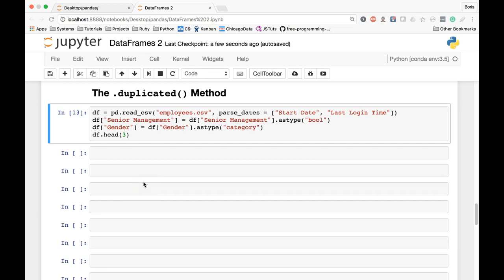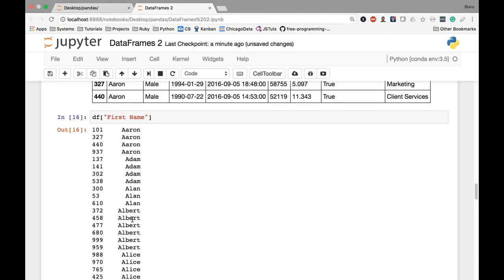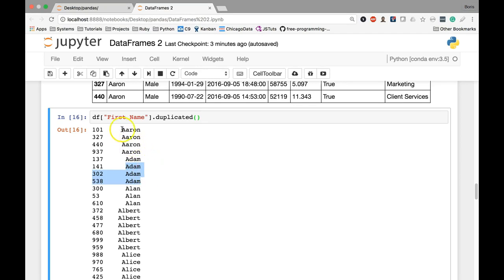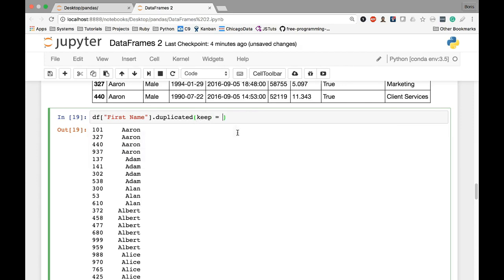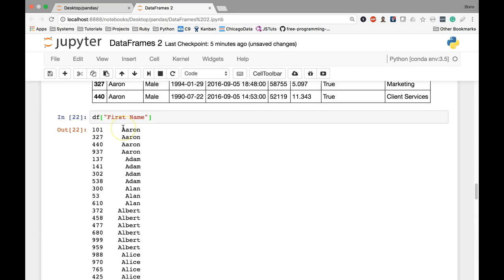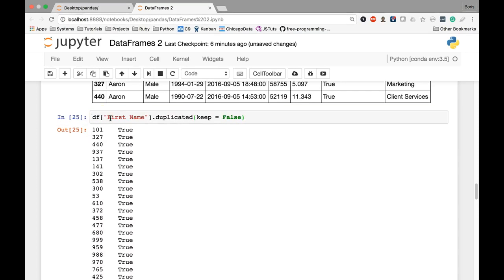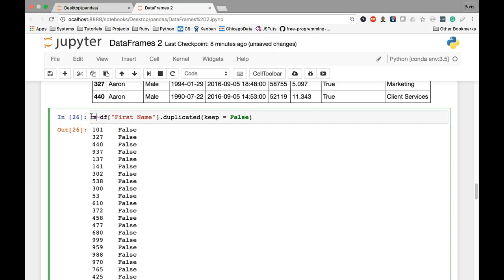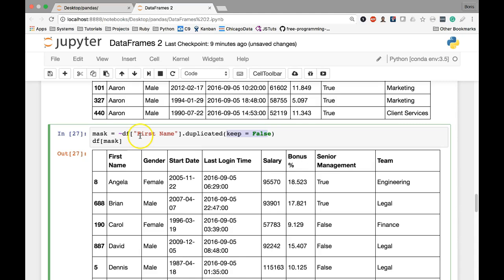8 DataFrames II The duplicated Method